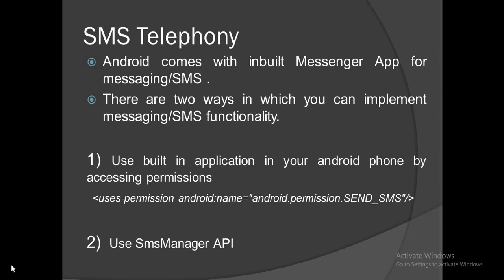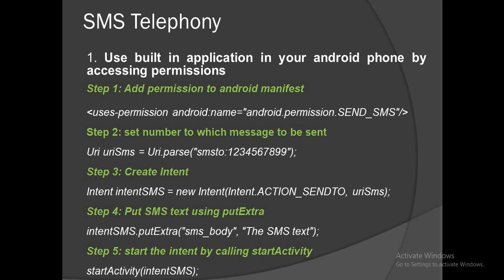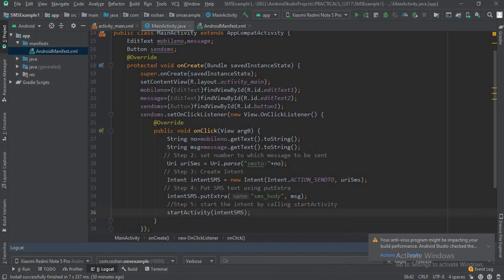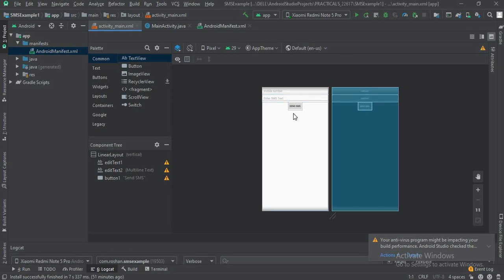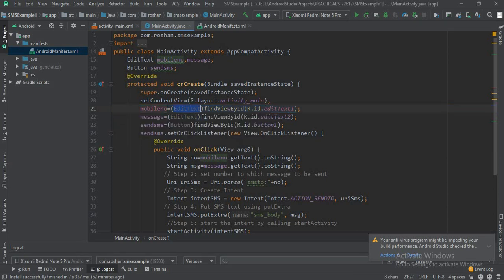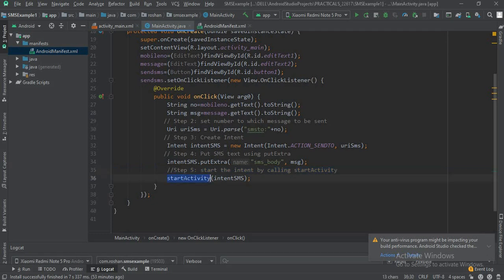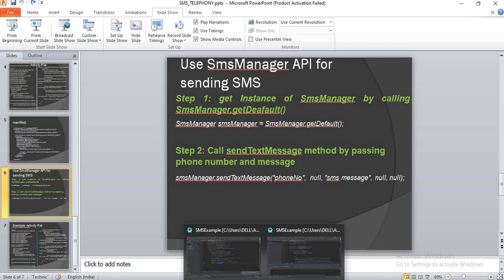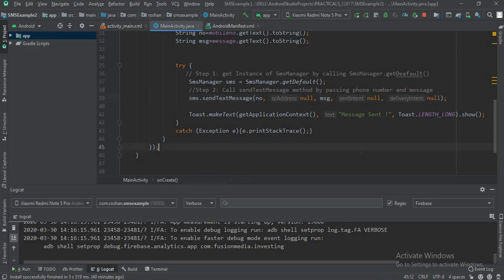Creating App for Sending SMS using Android Studio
Design your own App for Sending SMS in Android in a very simple step by step process.